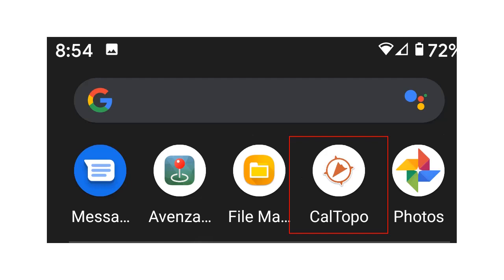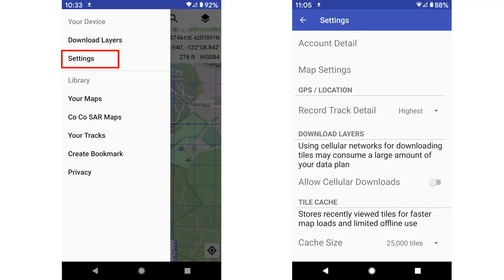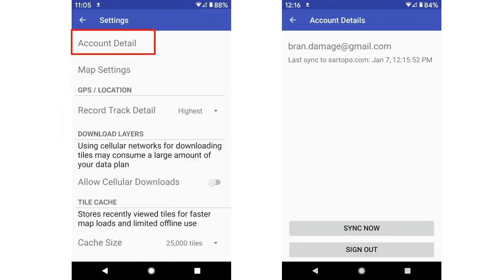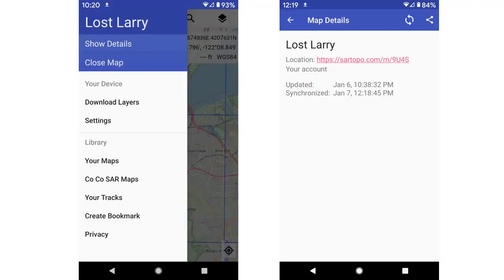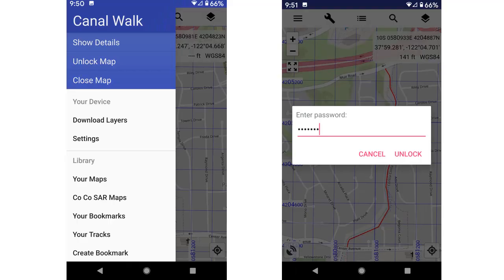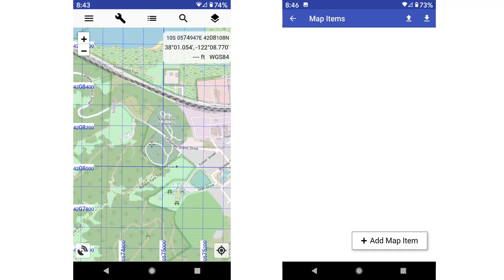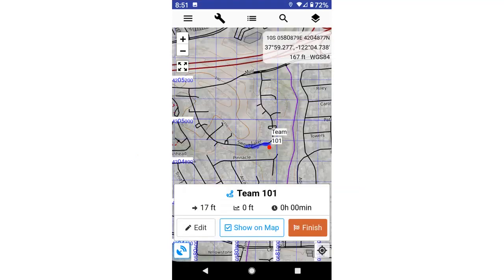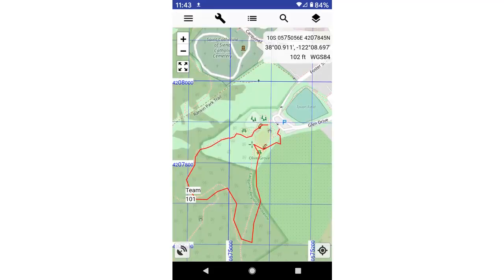SARTopo App on your phone